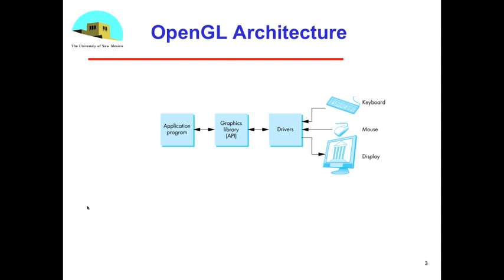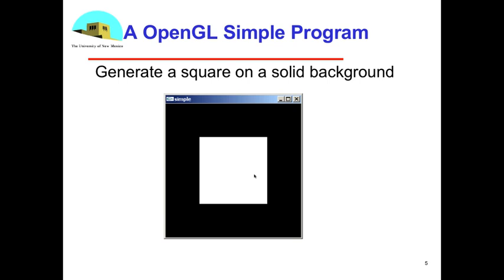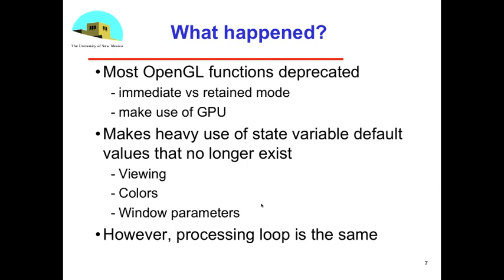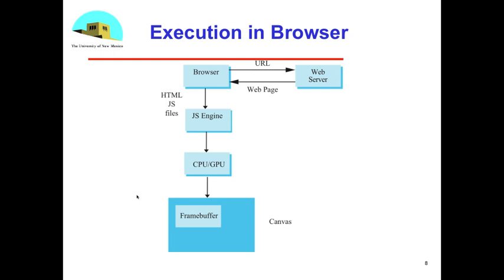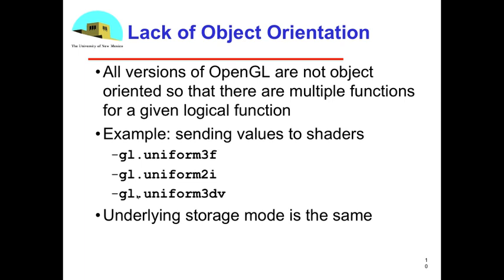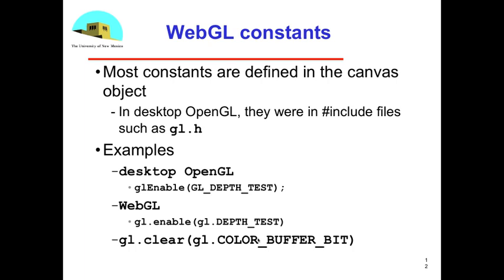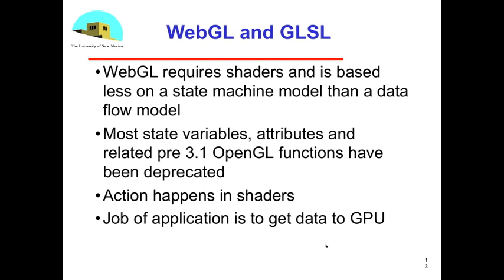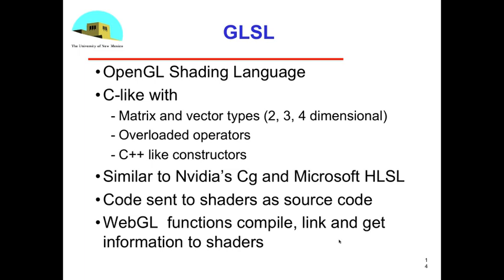Background 2/2, Interactive Computer Graphics, A Top-Down Approach with WebGL, 7th Ed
Week 2 Day 3 - Background 2/2